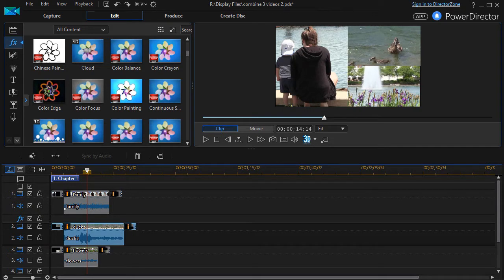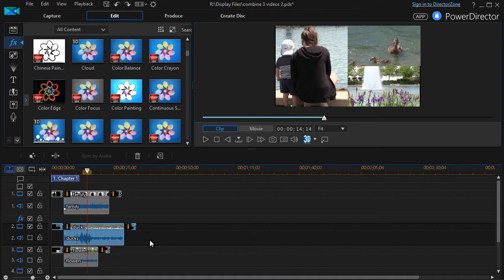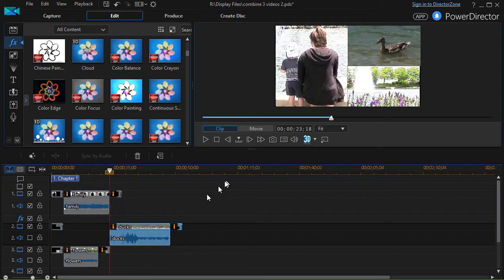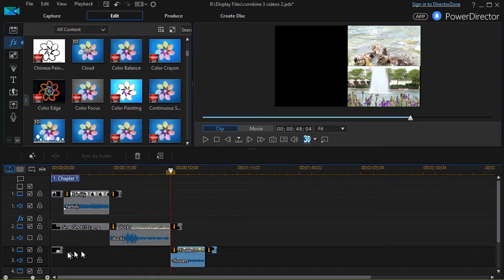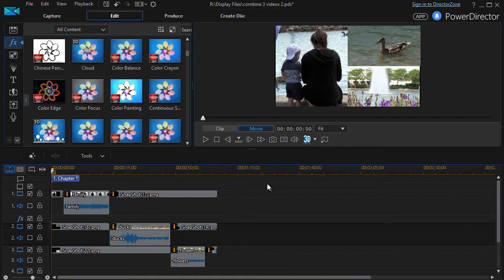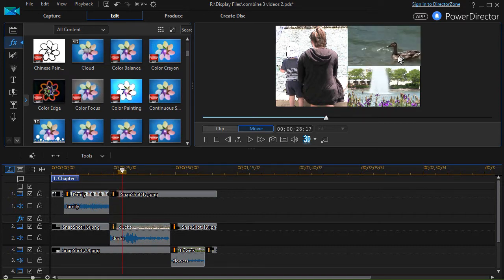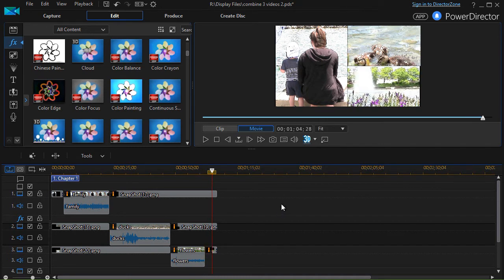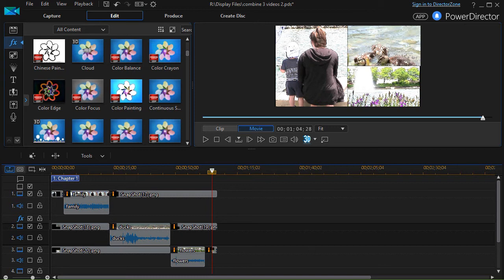PowerDirector - How to combine 3 videos on 1 screen - part 3